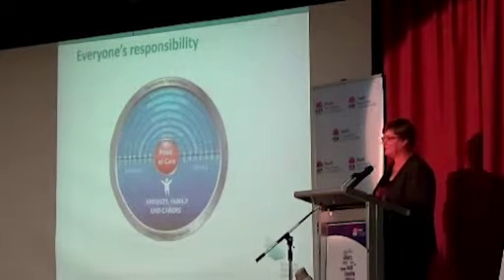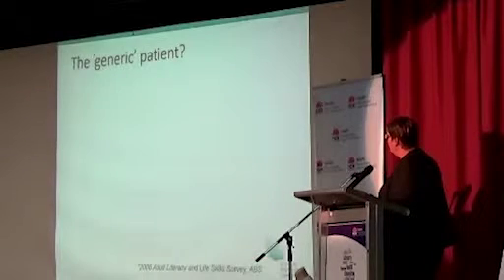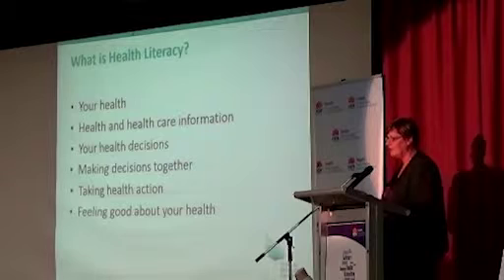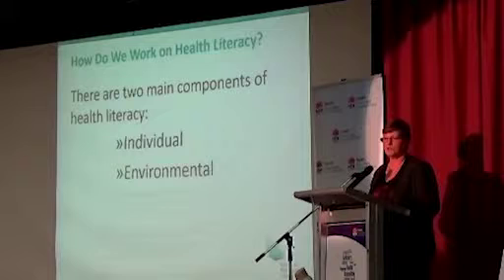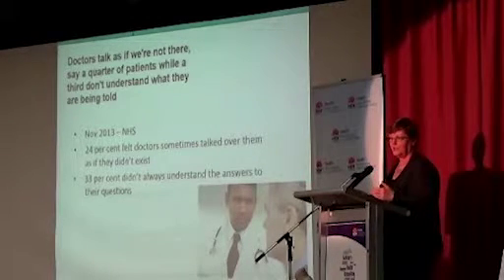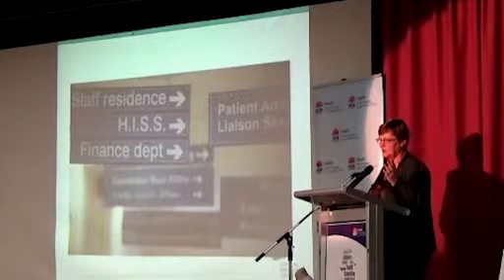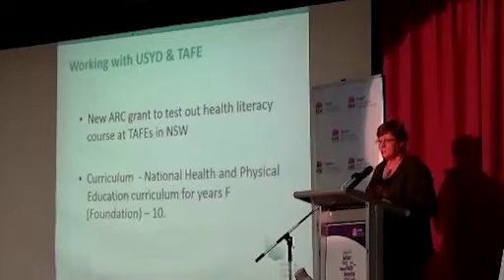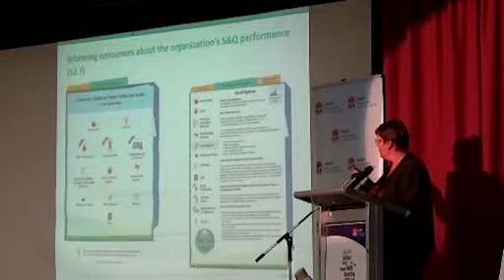Presentation: Health Literacy - Anne Axam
Let's have a conversation about Health Literacy

Anne Axam , Project Coordinator Patient Based Care for the Clinical Excellence Commission talks with LHAC members about Health Literacy.
- 2015 MLHD LHAC Forum (May, Deniliquin)